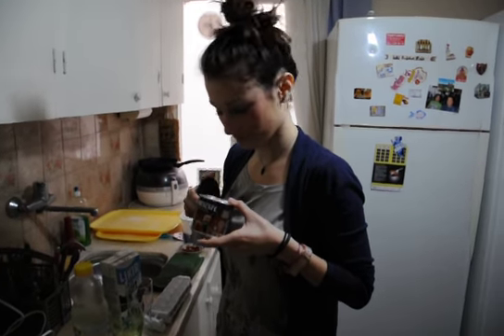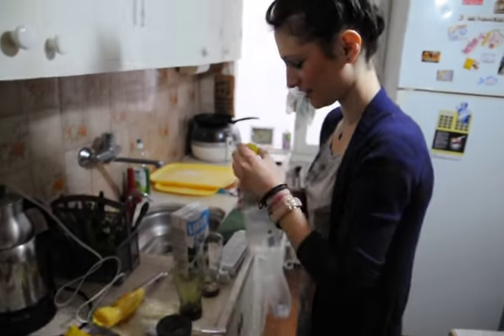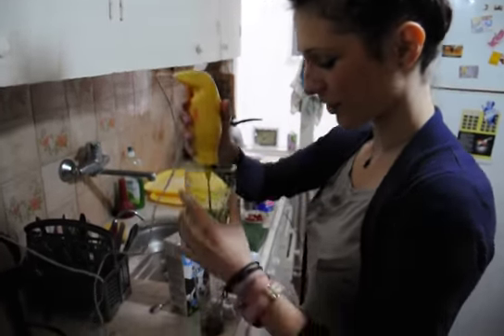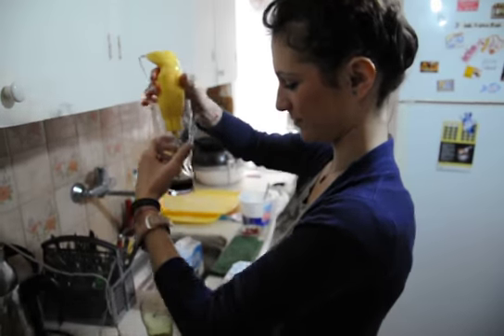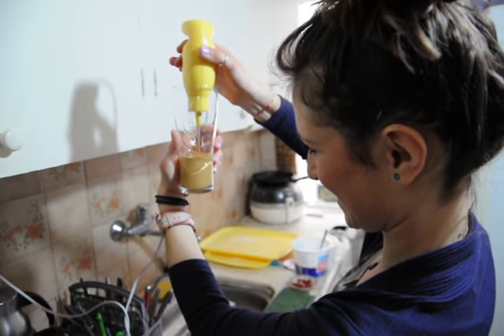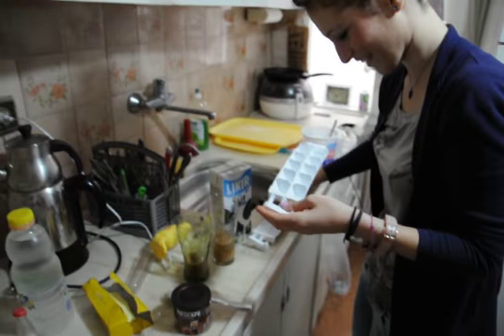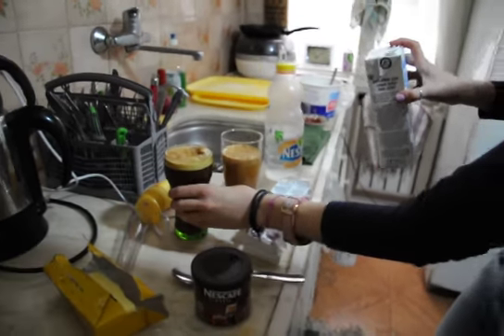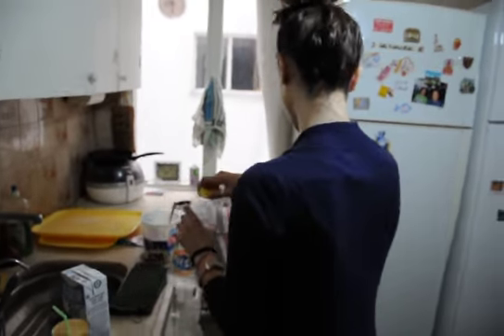How to Make Greek Frappe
A Greek Erasmus student in Izmir, Elena is showing how to make a Greek Frappe to Enis who was an Erasmus in Thessaloniki. Frappé dates back to the 1957 International Trade Fair in Thessaloniki, and now it is the most popular drink of Greece.

The coffee can be made either with a cocktail shaker or an appropriate mixer (e.g. a hand mixer). One or two teaspoons of coffee, sugar (to taste) and a little water are blended to form a foam, which is poured into a tall glass. To this is added cold water and ice cubes, and, optionally, milk - typically evaporated milk. The glass is served with a drinking straw.